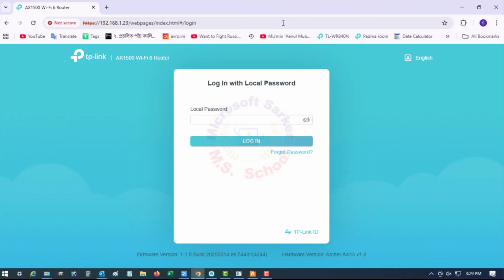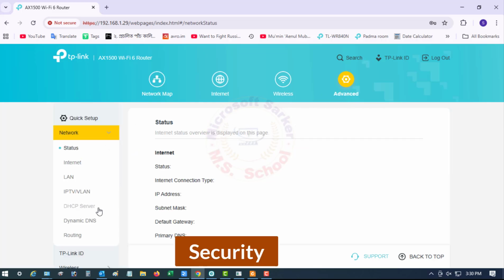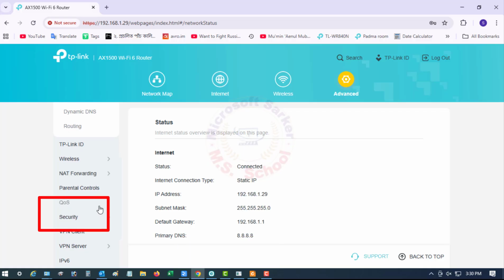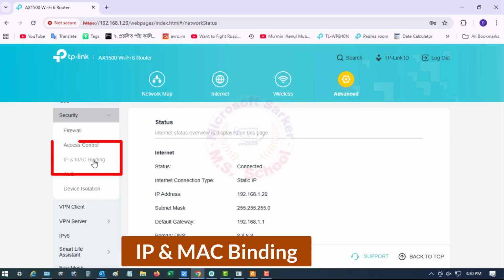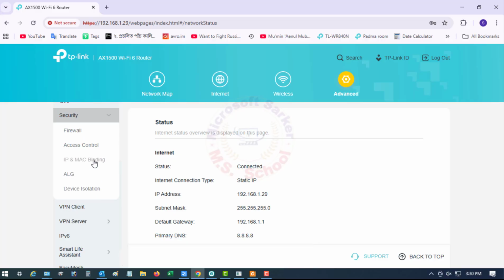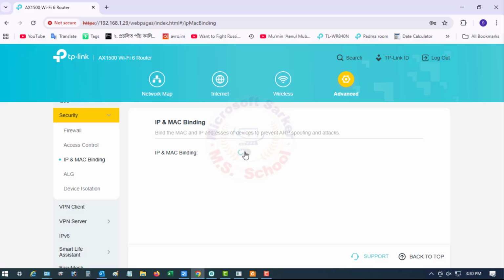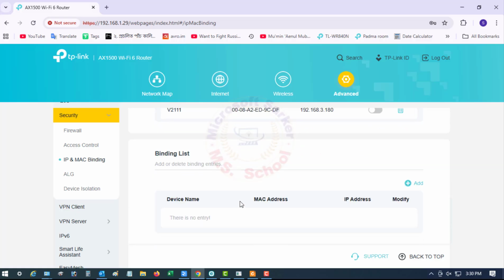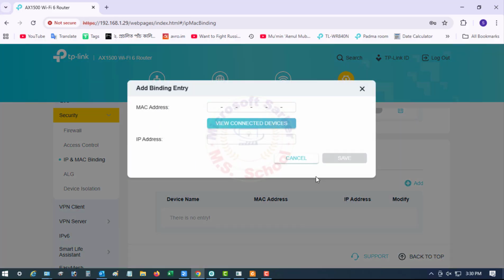How to bind IP Address and MAC Address on TP-Link Router|Model_Archer_AX15 ✅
How to Configure MAC Filtering on a TP-Link Archer AX1500 Next-Gen Wi-Fi 6 Router |Model_Archer_AX15 ✅

Hello friends! Today, I will show you how to configure IP and MAC Binding on a TP-Link Archer AX1500 Next-Gen Wi-Fi 6 Router.

Timestamps:
00:00  Intro
00:15  Configure MAC Filtering on a TP-Link
01:11 Outro

Working Method
Enter the desired MAC Address and IP Address for the device you want to bind.